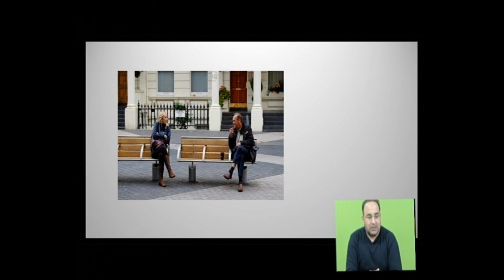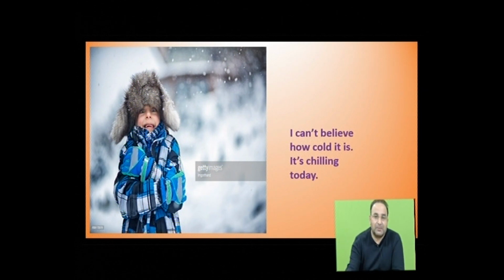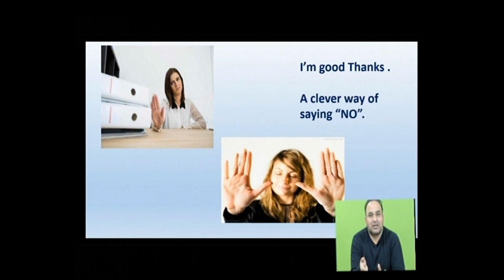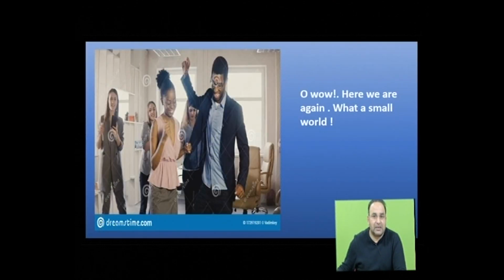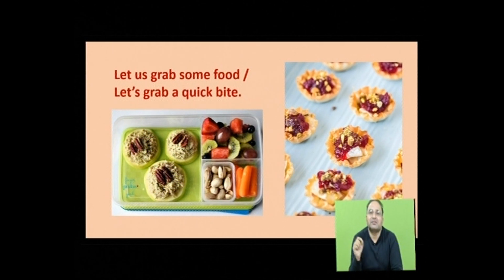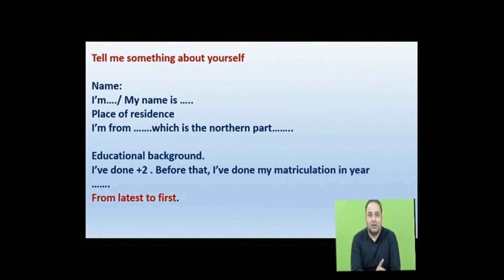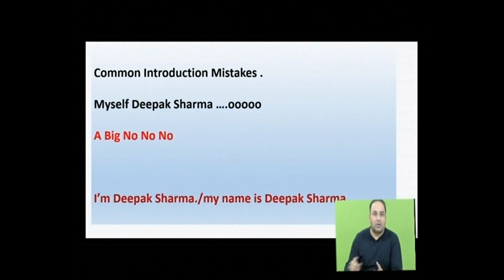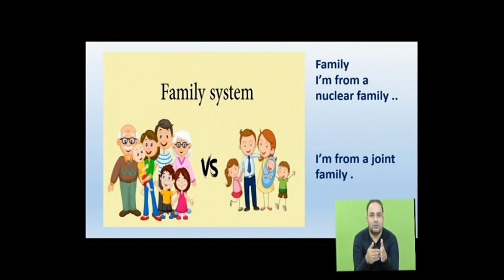English IELTS c12 Speaking Skills